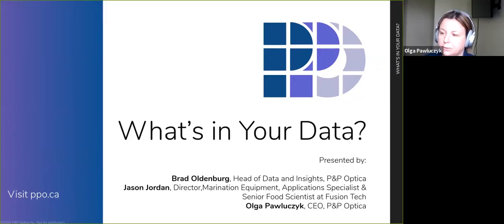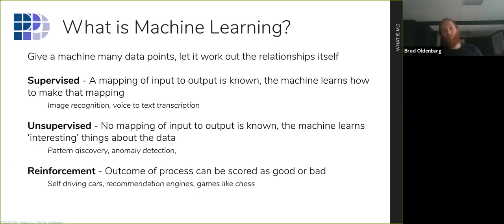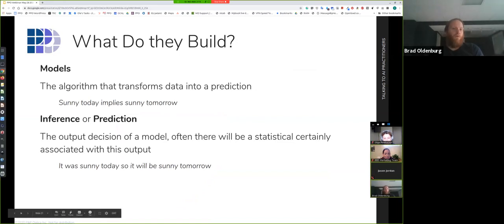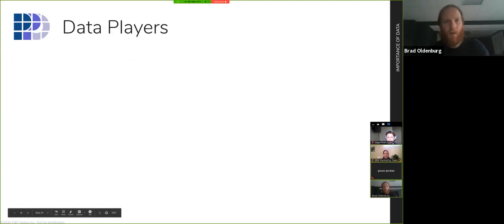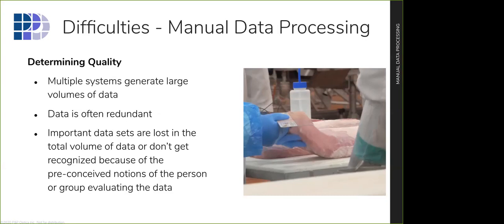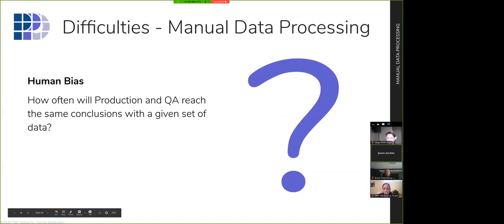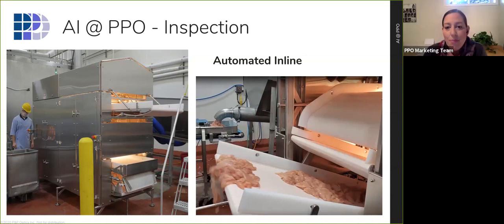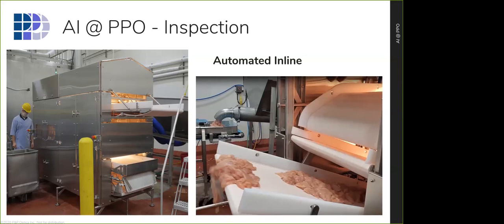Artificial Intelligence and Machine Learning in the Food Industry - P&P Optica Webinar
On May 28th, PPO presented a webinar that considered how data can be used to help make your plant more efficient with Artificial Intelligence (AI) and Machine Learning.. The webinar was presented by Brad Oldenburg, PPO’s Director of Data Insights; Jason Jordan, an experienced Plant Operations Manager and Director of Marination Equipment, Applications Specialist & Senior Food Scientist at Fusion Tech; and our CEO, Olga Pawluczyk.

The webinar began by reviewing the concepts of artificial intelligence and machine learning. We talked about why data is so important today, and considered the importance of data quality. Then we moved into what this looks like in a food plant, and reviewed a couple of examples. And the myriad of useful data that already exists (or could exist easily). We then finished it off by looking at how PPO uses AI and Machine Learning to provide our Smart Imaging System to our food processing clients.

Topics Covered:

Intro to Artificial Intelligence and Machine Learning - 3:55
AI and Data - 15:37
Problems Being solved with AI - 28:39
AI and Machine Learning in the Food Plant - 32:30
AI and Machine Learning at PPO - 40:47
Wrap Up and Q&A - 1:01:00